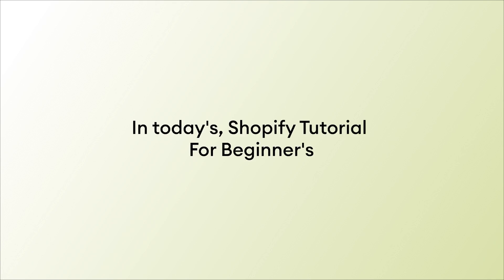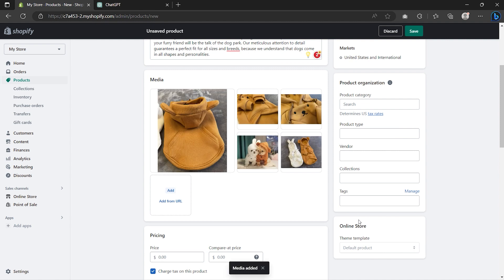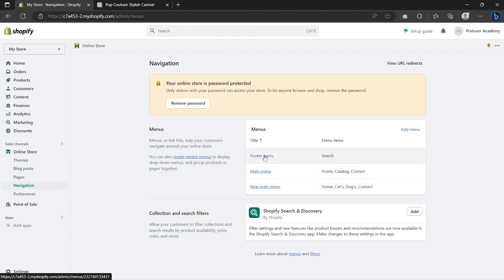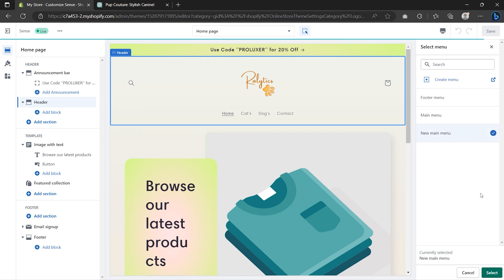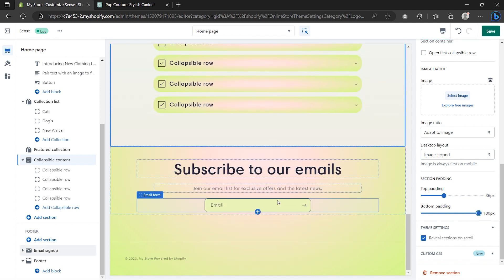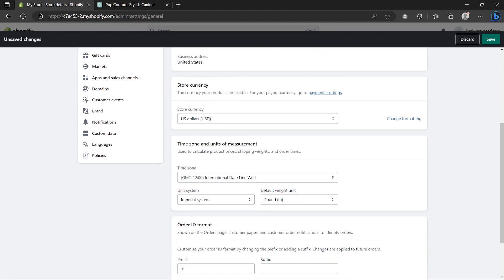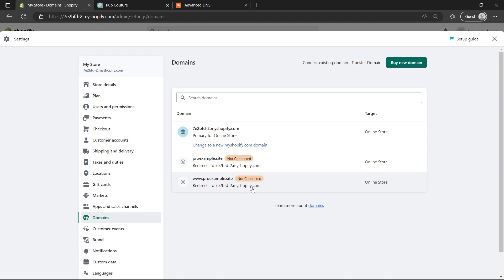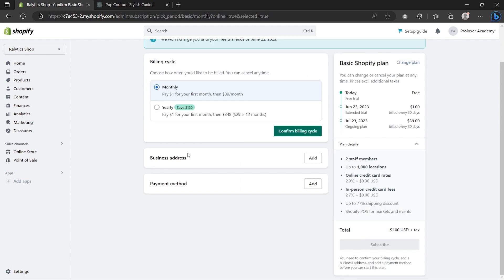Shopify Tutorial For Beginners 2025 (FULL Store Setup Guide)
Shopify tutorial for beginners 2025! This step-by-step guide will show you how to build your own Shopify store from scratch, regardless of your prior experience.

0:00 Intro
0:21 Shopify trial
1:00 Choose a Theme
1:49 Collections
2:46 Products
5:16 Menus
8:03 Customize store
18:07 Store details
18:27 Payments
19:13 International market
19:35 Shipping
20:30 Domain setup
24:24 Open the store